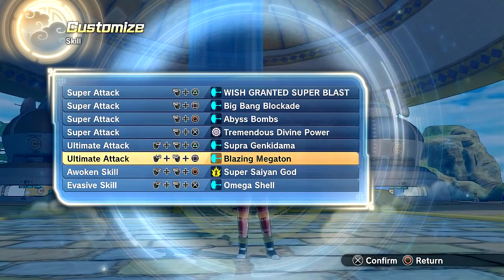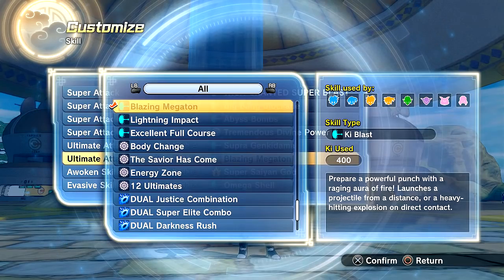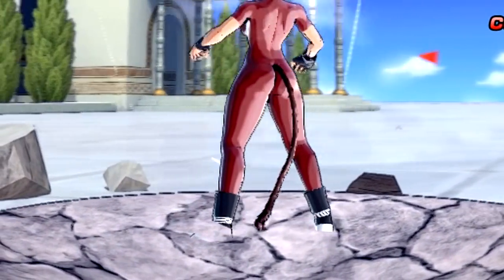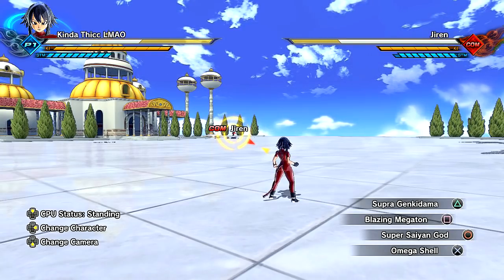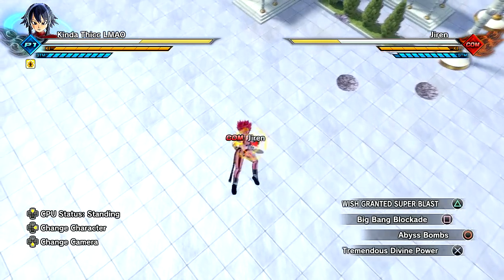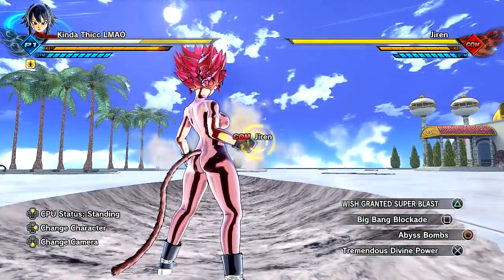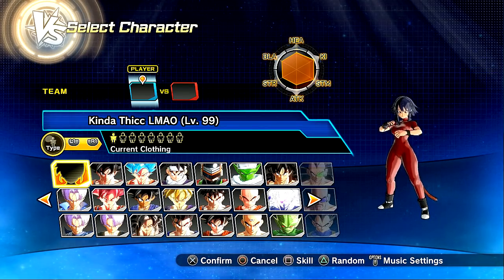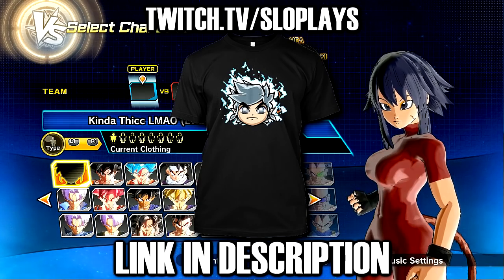THIS NEW SKILL BLOWS UP EVERYTHING IN ONE HIT! Dragon Ball Xenoverse 2 Animated 1 Shot Custom Skills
Brand NEW Blazing Megaton Custom Skill for Jiren that literally puts everything into this one hit, one strike, and one shot - that BLOWS UP EVERYTHING and DOES INSANE DAMAGE with Permanent Stage Destruction Damage in Dragon Ball Xenoverse 2 Gameplay MODS!